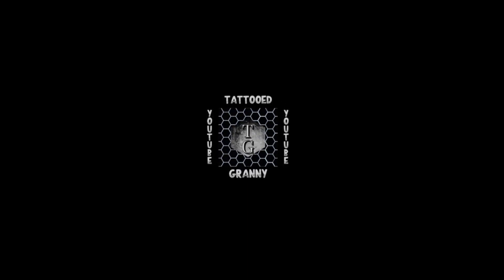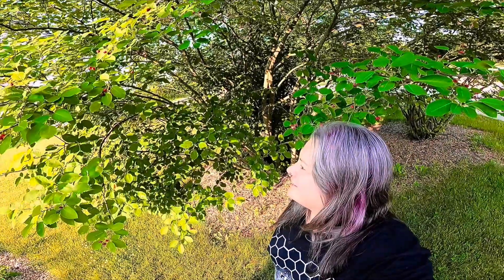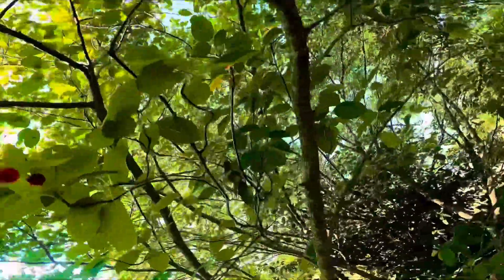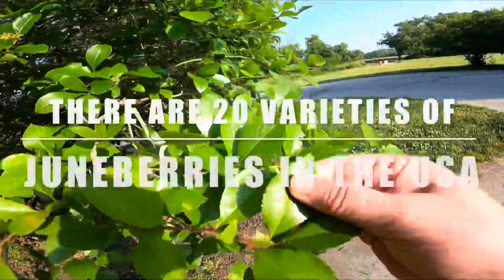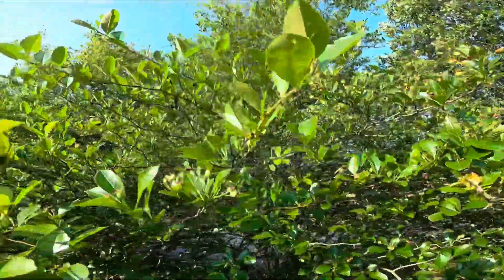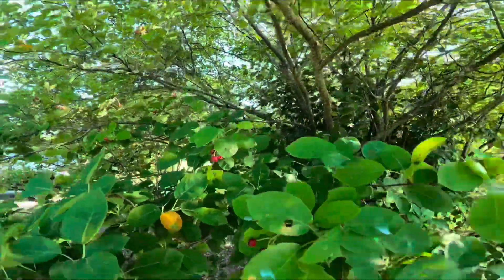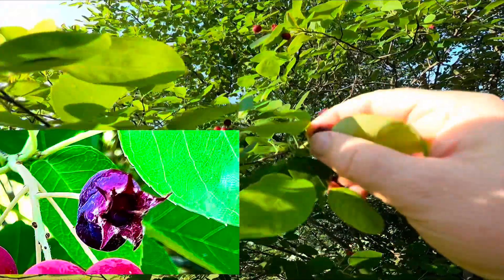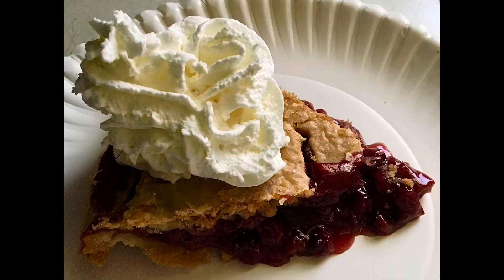🔥The Exotic Wild Berry You’ve Never Heard Of🔥juneberry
𝐅𝐎𝐑𝐀𝐆𝐈𝐍𝐆
𝐖𝐈𝐋𝐃 𝐁𝐄𝐑𝐑IES
𝐉𝐔𝐍𝐄𝐁𝐄𝐑𝐑𝐘
𝐒𝐄𝐑𝐕𝐈𝐂𝐄𝐁𝐄𝐑𝐑𝐘
𝐒𝐀𝐒𝐊𝐀𝐓𝐎𝐎𝐍
𝐒𝐇𝐀𝐃𝐁𝐔𝐒𝐇
WILD EDIBLE
SUPERFOOD

Joim me today as we discover the delicious wild berry that you have never heard of…the Juneberry!

The ORIGINAL Mushroom of the Day Meditation:
Soothing music and 60 seconds of a new mushroom photo for 100 days or watch all in succession.